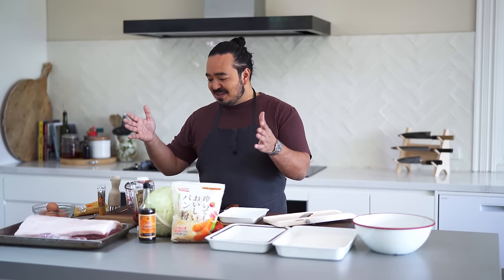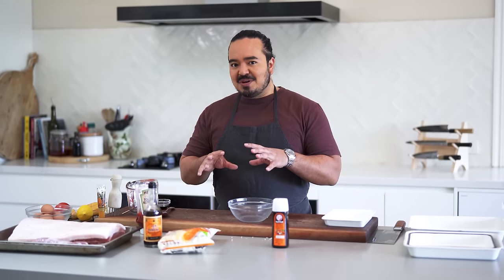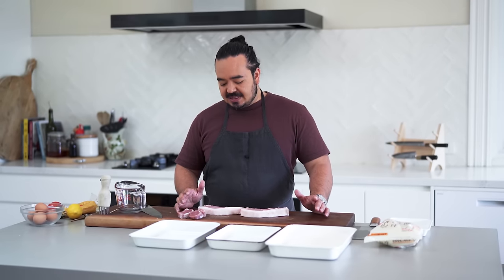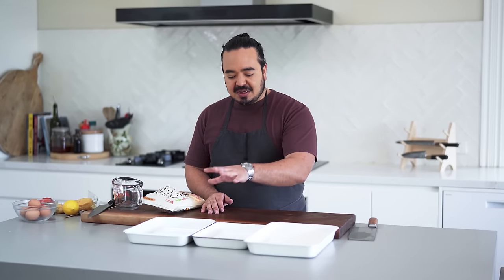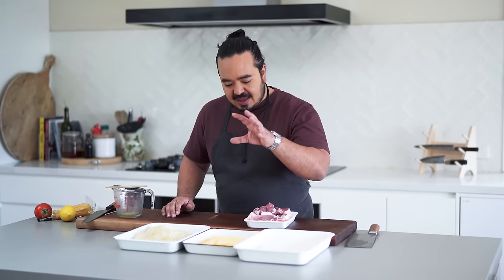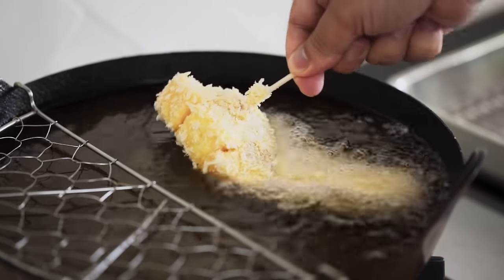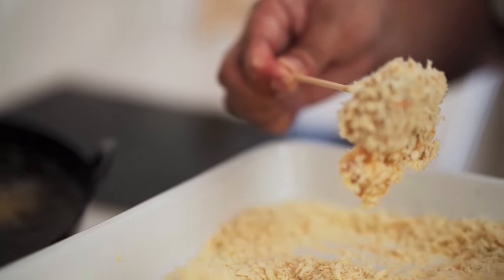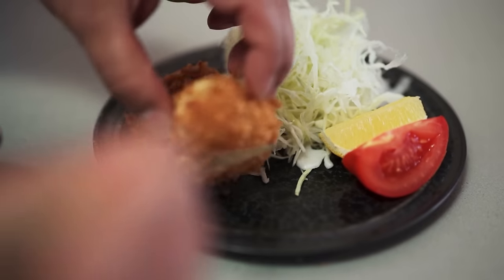How To Make Perfect Tonkatsu | Japanese Pork Cutlet | とんかつの作り方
Tonkatsu is a Japanese crumbed pork cutlet. A little like a German or Australian schnitzel, tonkatsu is one of the most popular forms of yōshoku (Western food incorporated into Japanese cuisine). You can find it in many forms – as curry, sandwiches, rice bowls etc. – but its most pure form is as a straight tonkatsu. Just the cutlet, served with shredded cabbage, a thick Worcestershire-like tonkatsu sauce, rice and miso soup on the side.

There’s a bit of an art to making a great tonkatsu, and here’s how you do it.